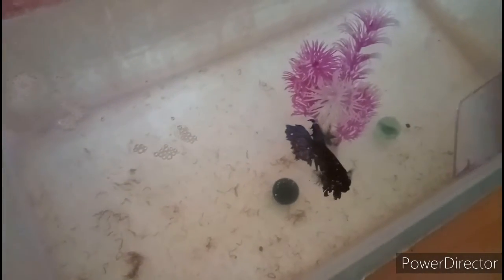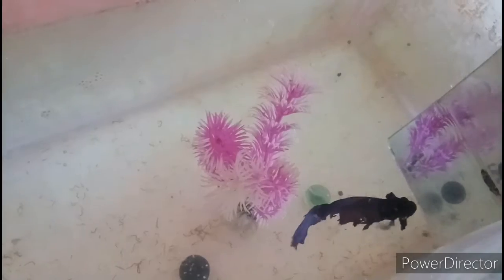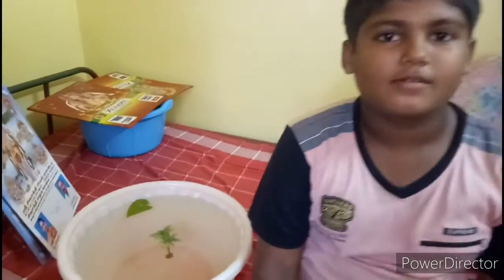small short my fish 🦈🐠🐟